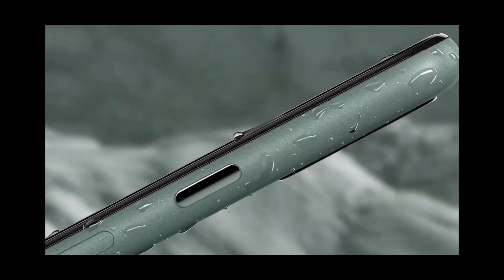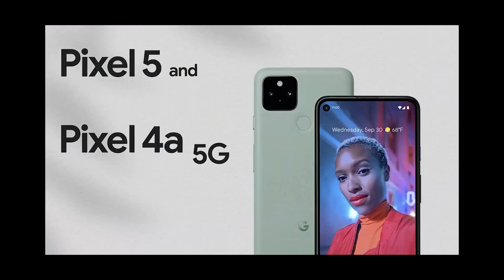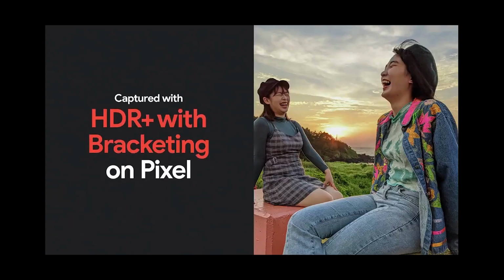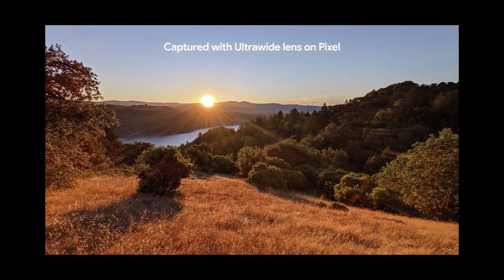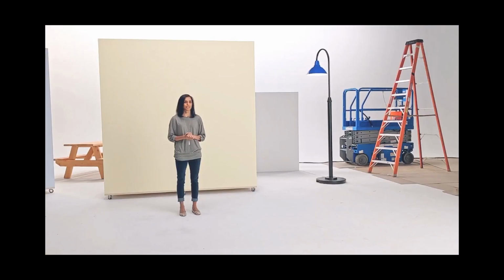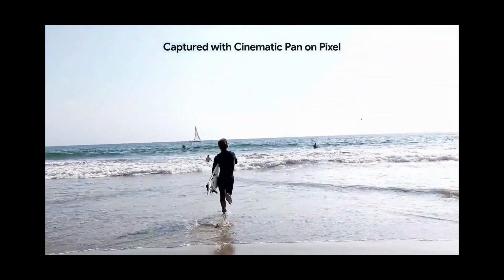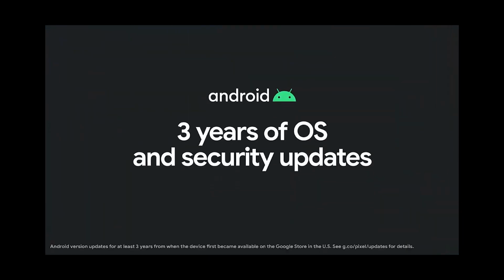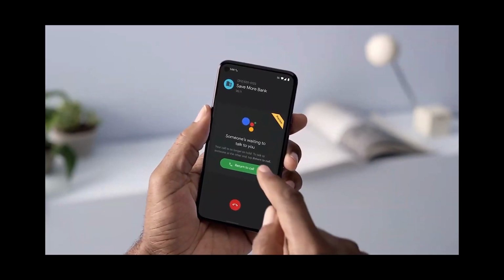Google Pixel 5 Launch event in 3 minutes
Hey guys in this video i am going to show you Google Pixel 5 Launch event in 3 minutes...
Note:
*Please give all due credit if you are using my renders...
*Some The Images/Pictures/Video Shown In The Video Belongs To The Respected Source, I Am Not The Owner Of Those Pictures Showed In The Videos, There are Source link given (if Available) …